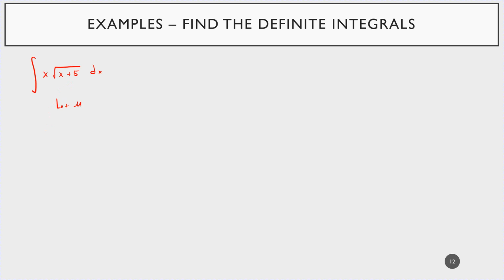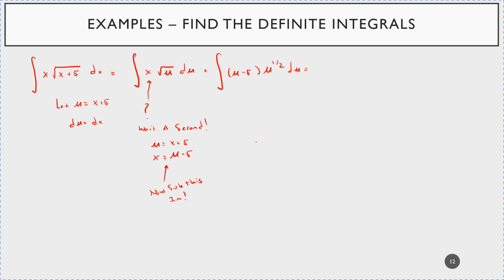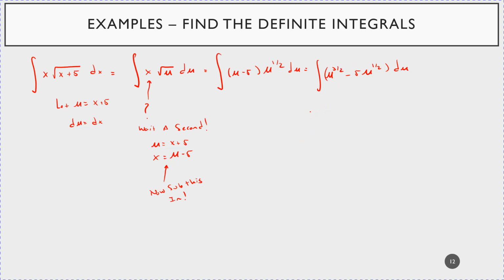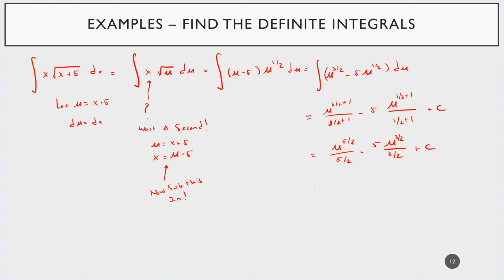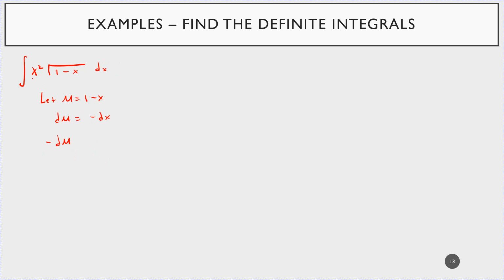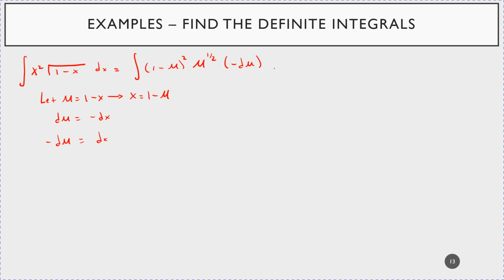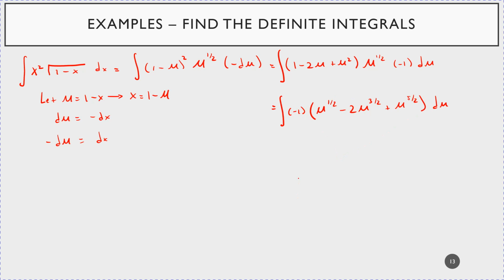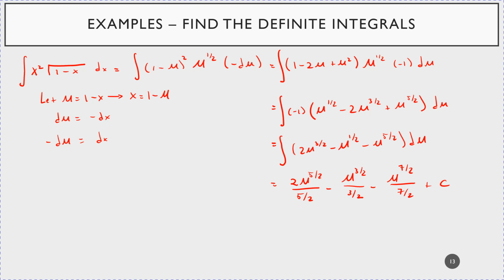Integration by Substitution - Extra Examples Part 2